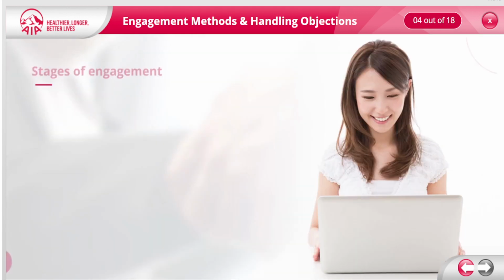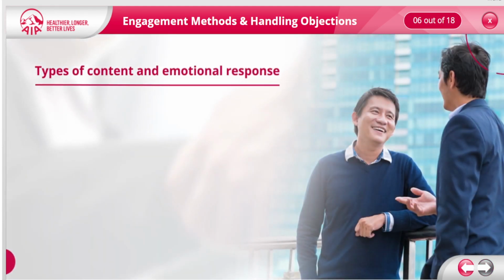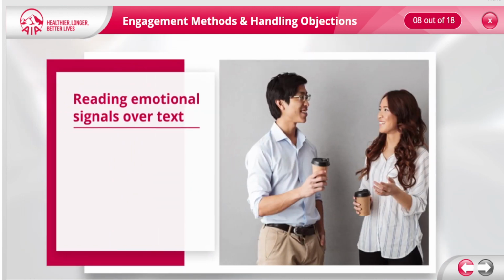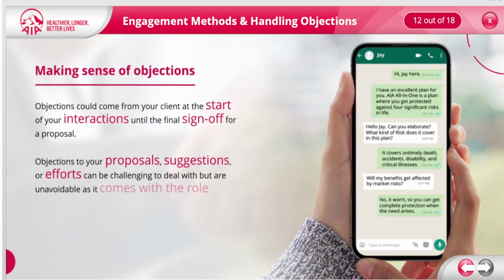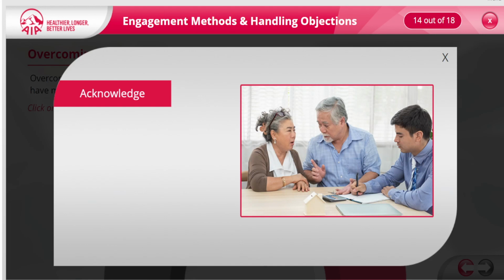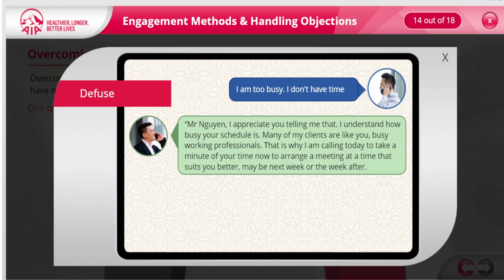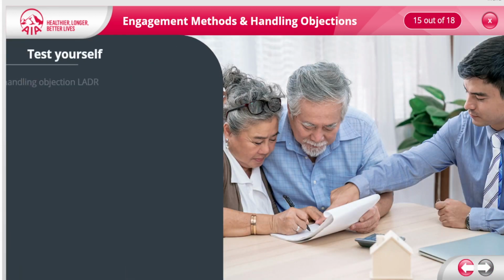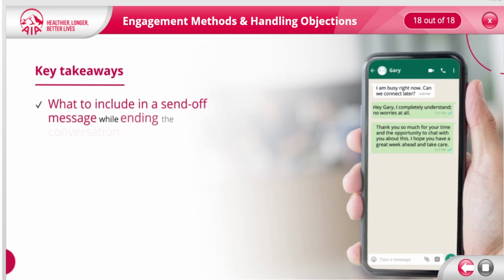Engagement Methods & Handling Objections